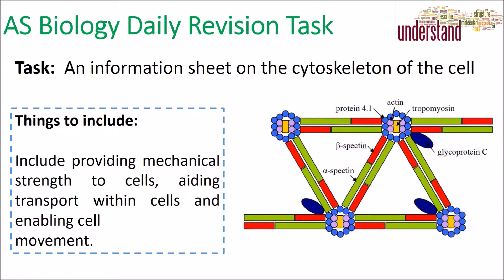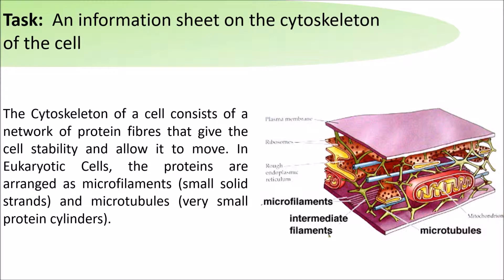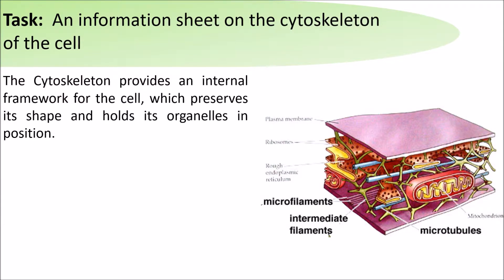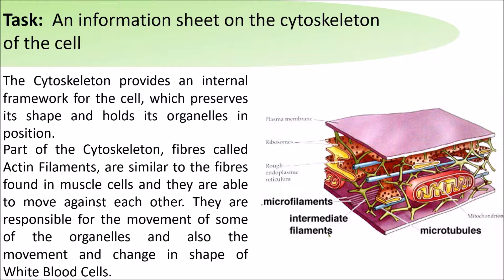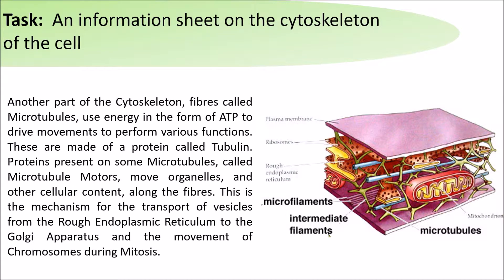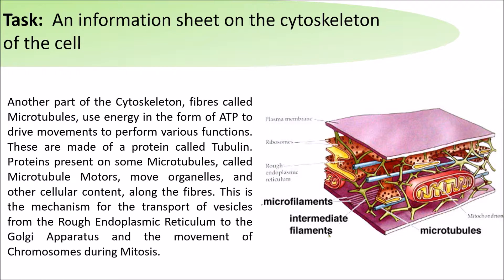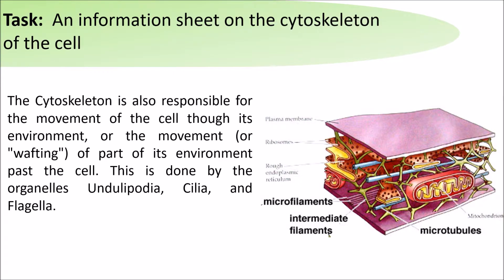AS Biology Daily Revision Task 8: The Cytoskeleton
This video gives a brief outline of today's revision task on the cyto-skeleton